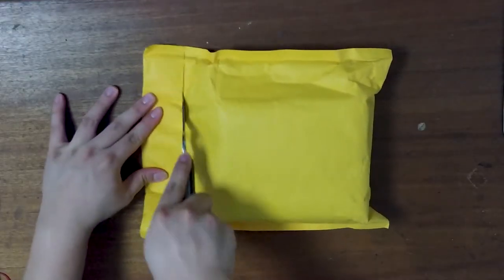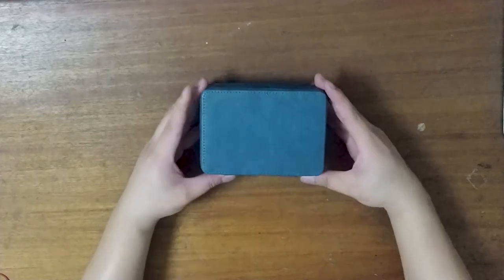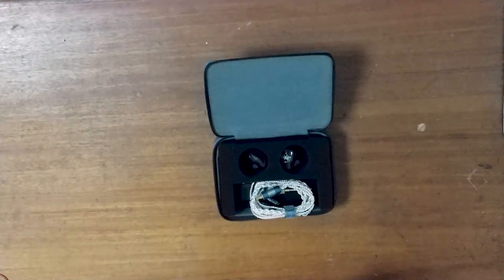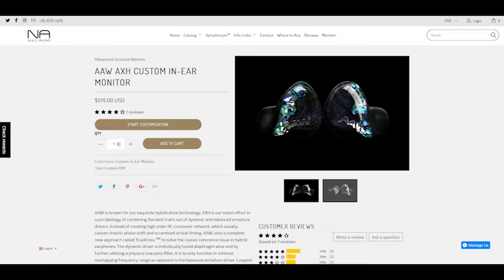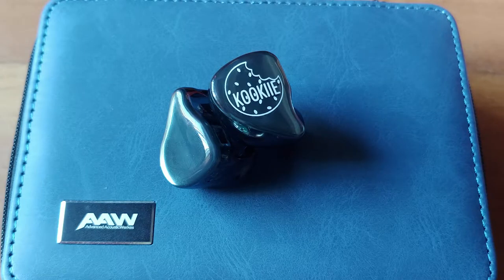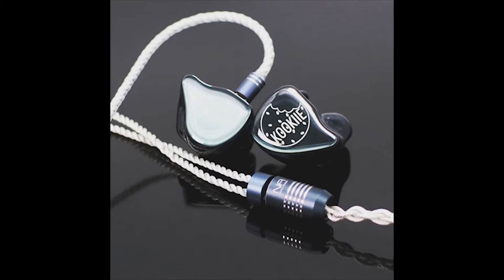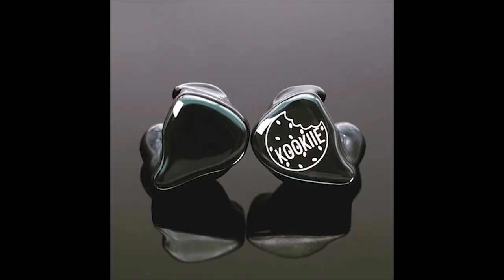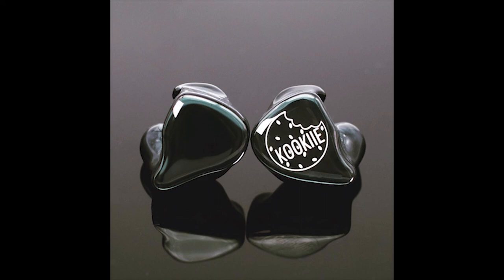AAW AXH Unboxing and Impressions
I ordered a pair of custom AAW AXH IEMs at CanJam earlier this year, and wanted to share my impressions of them after the past few months of use. The unboxing was filmed in May when they arrived. The review was written in October following rigorous use as a daily driver.